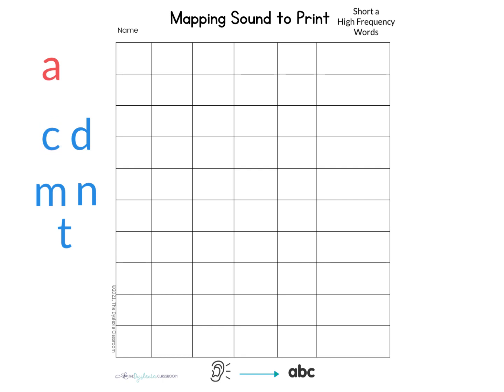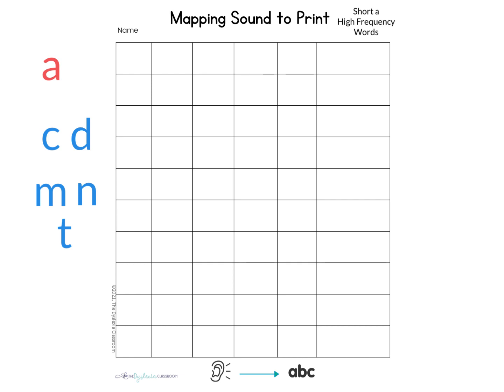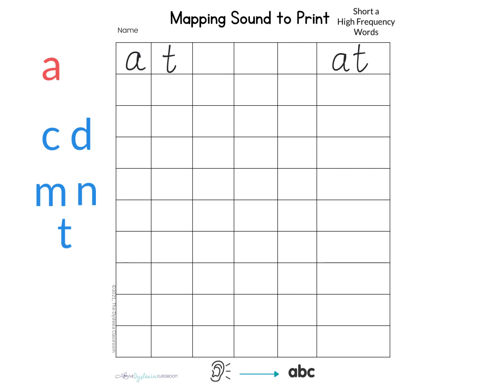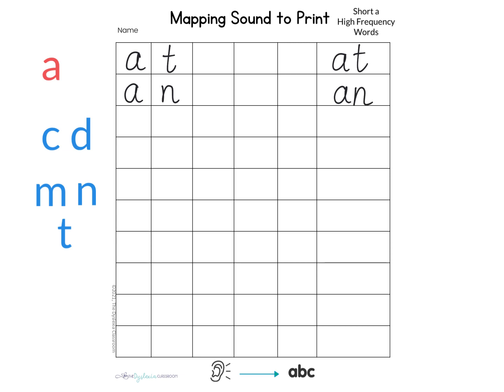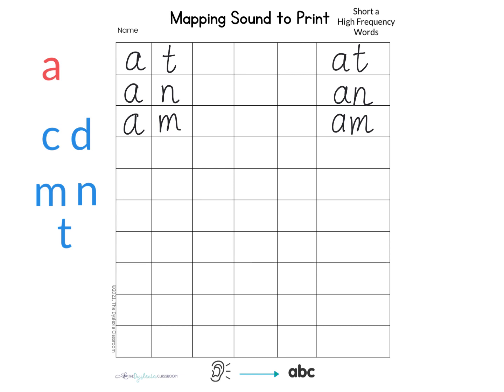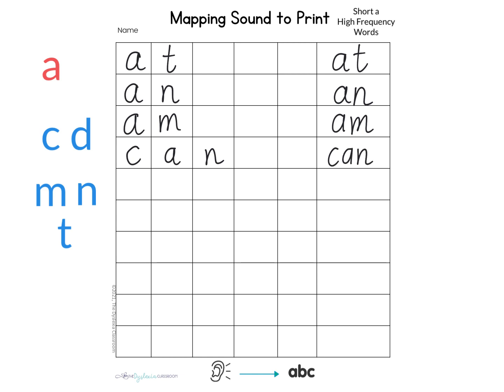Short A High Frequency Word Mapping Pt 1